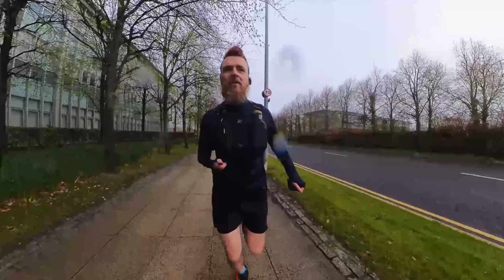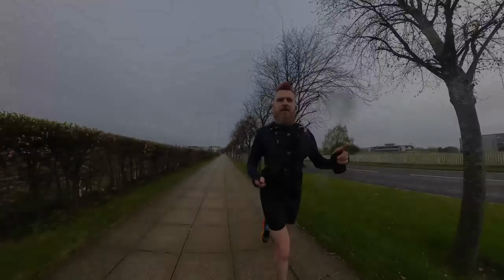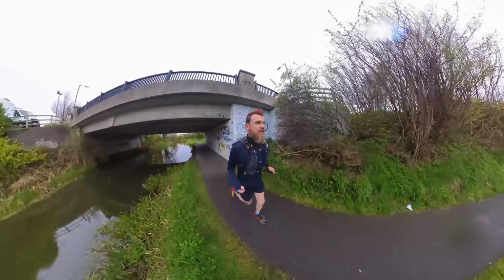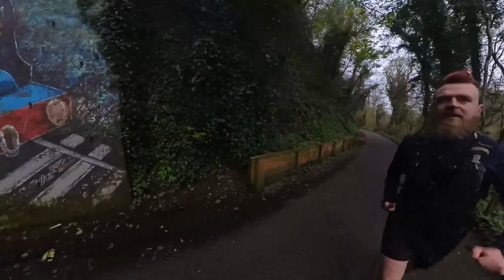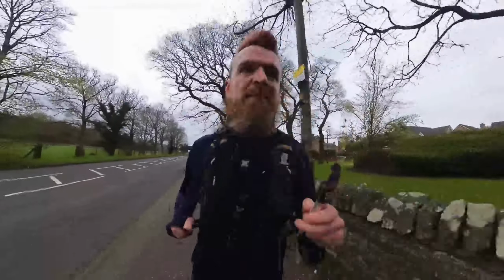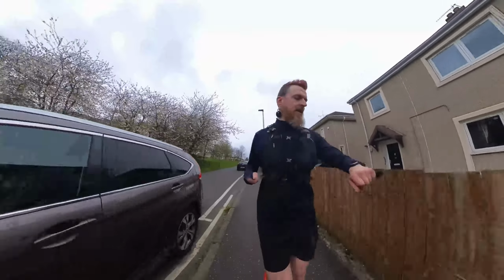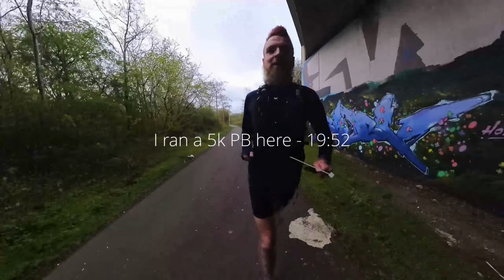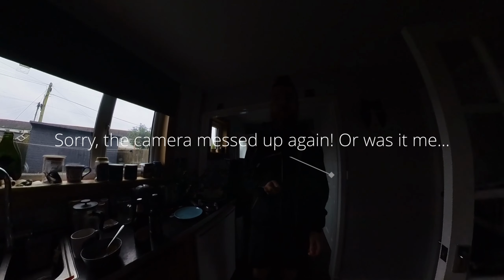Edinburgh Marathon 2024 | Training VLOG | Week 11 - Explore of the Colinton Tunnel & Union Canal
Welcome to my new training series for The Edinburgh Marathon 2024 at the end of May. I am training for a 3:45 marathon and hopefully a PB, in what will only be my 4th official marathon race. What race are you training for this year? What are your goals? Let me know below in the comments!

Filmed on Insta360 Go

Featured Music : Various courtesy of Pixabay.com